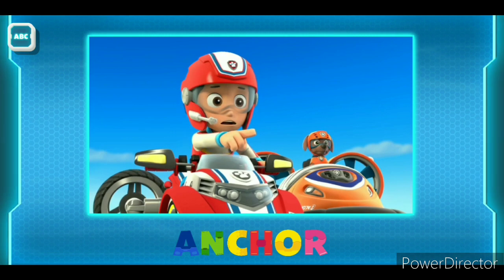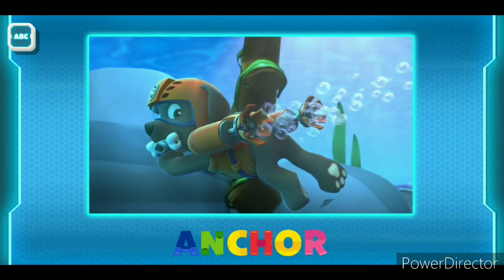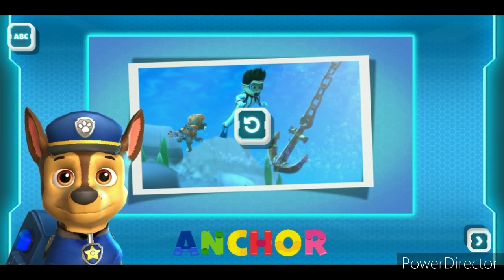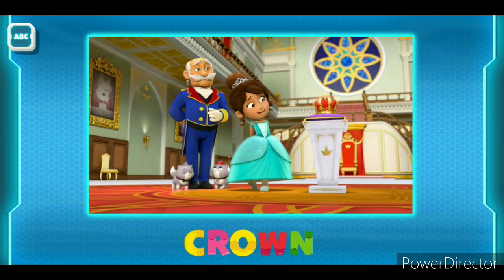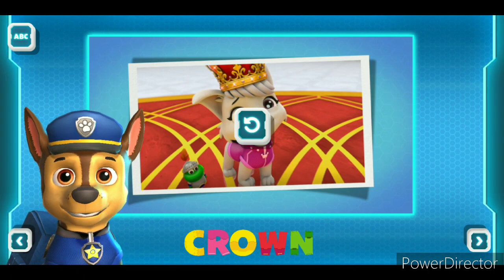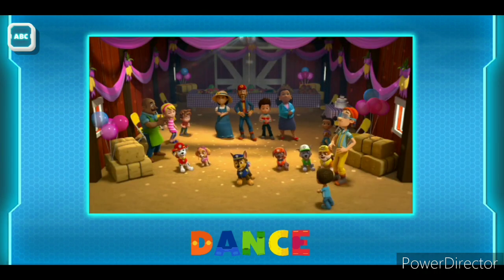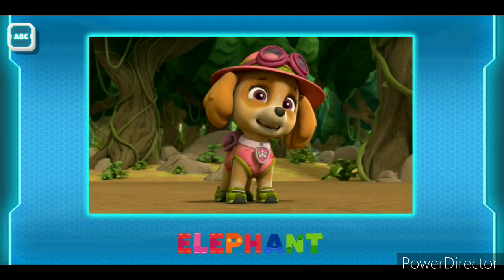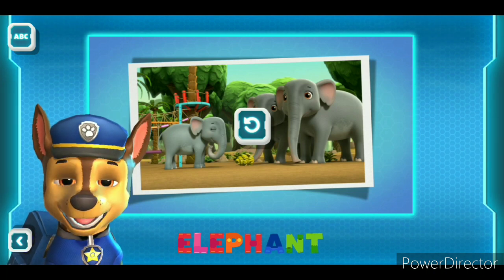New part full hd video ANCHOR BUTTERFL CROWN DANCE MOTO CARTOON PAW 🐾JIOGAME🎮 FUNNYVIDEO HIP CARTOON